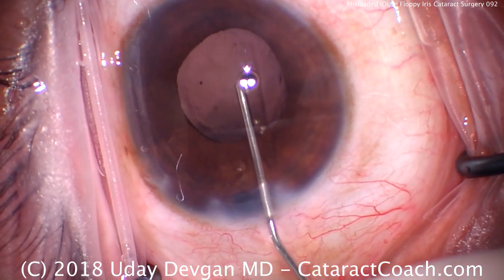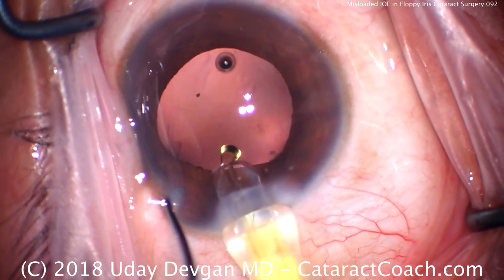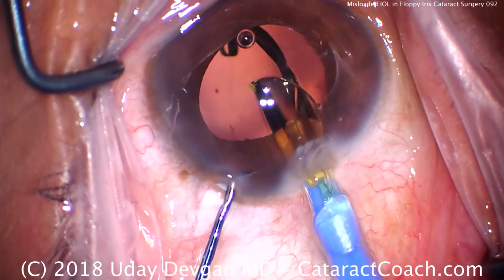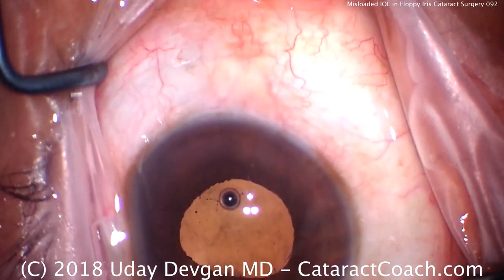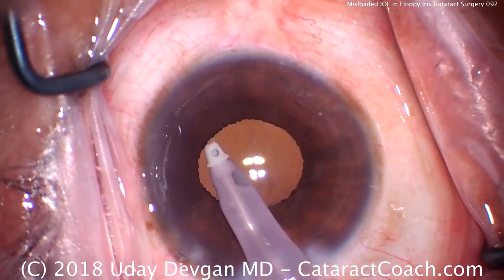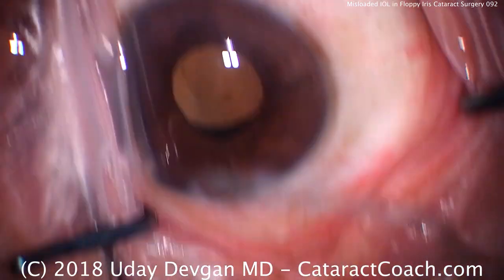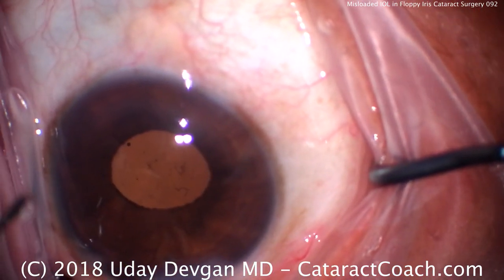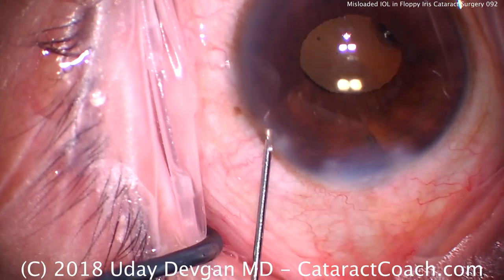Misloaded IOL in a Floppy Iris Cataract Surgery Case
Even the best surgical technicians can have a case where the IOL is misloaded into the injector. It is up to the surgeon to notice this issue before the IOL is completely injected into the eye and then to make the appropriate adjustments so that it still ends up being correct. In this case, the leading haptic of the IOL was protruding from the injector and as it was placed into the eye, it appeared to be facing the wrong direction.

We know that the convention is that the IOL haptics are in the anti-S direction, meaning that the haptics should never look like the letter S. Looking at the picture above, it is clear that if we proceed with IOL placement, we will end up with an IOL that is upside down in the capsular bag.

To address the issue, as soon as I detect that the haptic is facing the wrong direction, I rotate the lens injector to correct that, and then use the chopper to ensure that the haptic goes into the capsular bag. Now the rest of the IOL can be delivered and then placed correctly in the capsular bag. Remember that even if the lens has been loaded by someone else, it is the surgeon who bears the full liability in case things go wrong.

This patient also has floppy iris syndrome from tamsulosin use and the video illustrates how to seal the incisions at the end of the case to prevent iris prolapse.